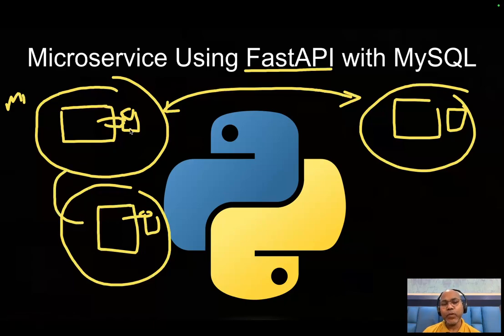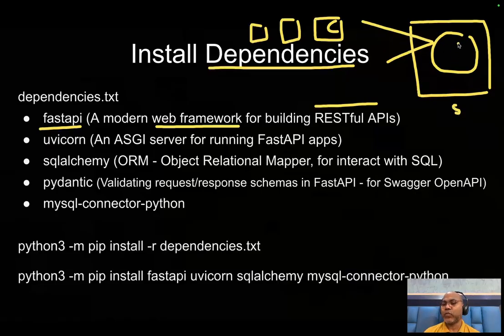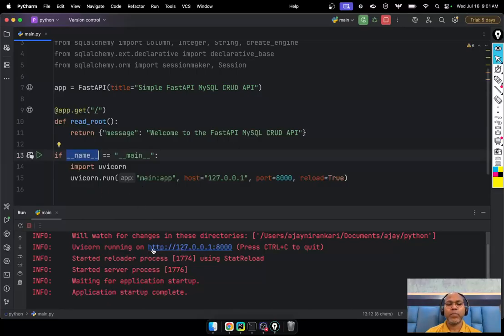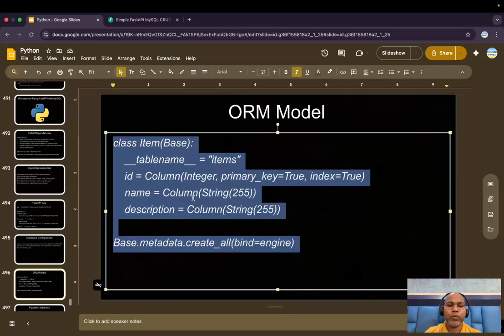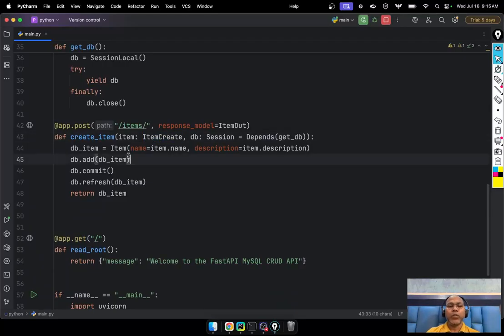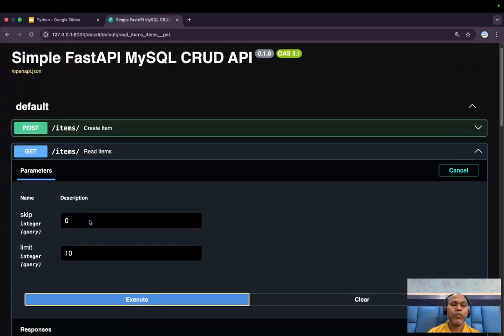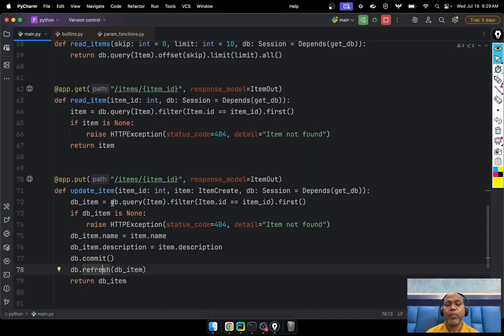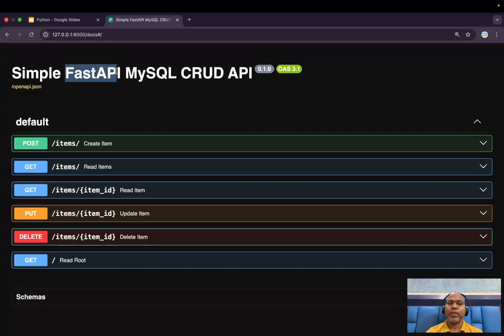Python 32 Microservice RESTful API FastAPI ORM MySQL Swagger OpenAPI Configuration Session CRUD API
Python Microservice - RESTful API, FastAPI, ORM, MySQL, Swagger
          Dependencies
                    Web framework - fastapi
                    ASGI server - uvicorn
                    ORM - sqlalchemy
                    Swagger OpenAPI - pydantic
                    MySQL - mysql-connector-python
          Microservice
                    Database Configuration
                    Database Session
                    ORM Model
                    Swagger Schemas
                    RESTful API
                              CREATE a item
                              READ all items
                              UPDATE a item
                              DELETE a item

Knowledge Sharing
Knowledge
Sharing
KnowledgeSharing
KnowledgeSharingG